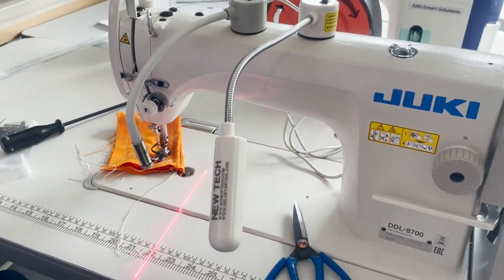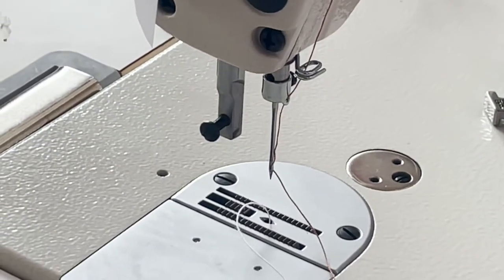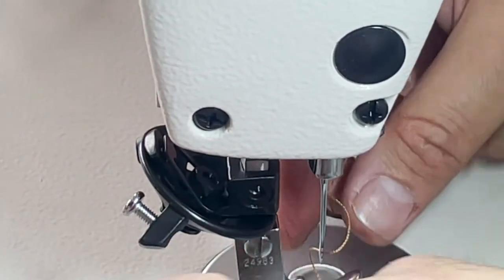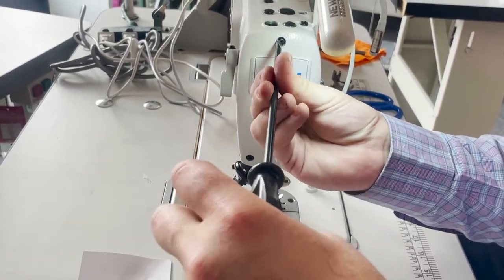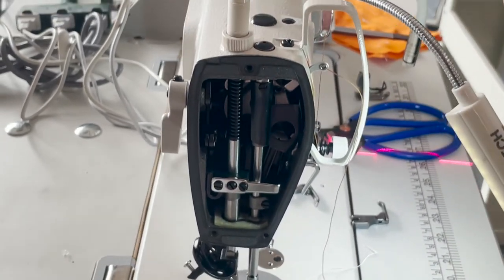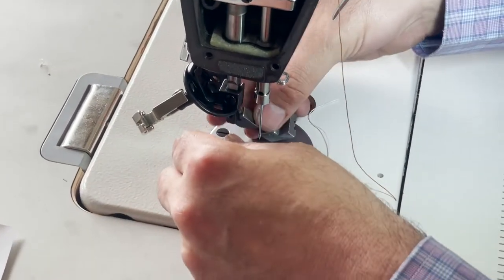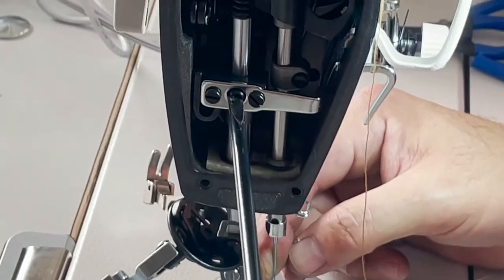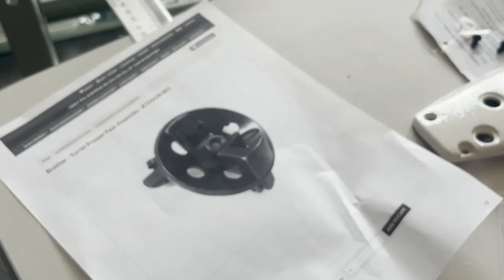Product Showcase - Turret Presser Feet Assembly - Goldstartool.com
In today's video, David showcases the Turret Presser Feet Assembly, an accessory that allows 3 presser feet to be installed simultaneously, attaching it to a Juki sewing machine and demonstrating its use.